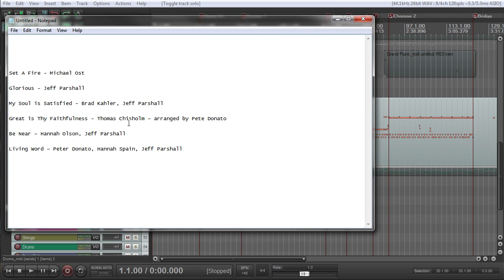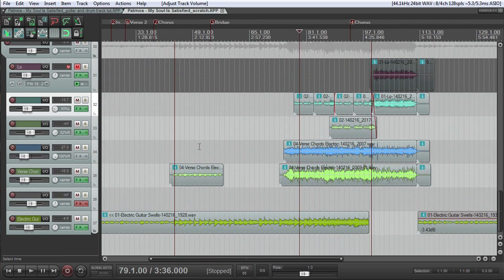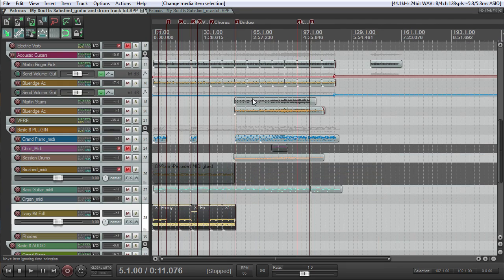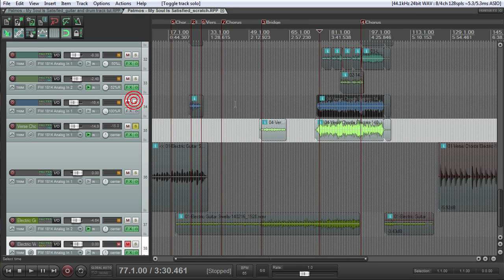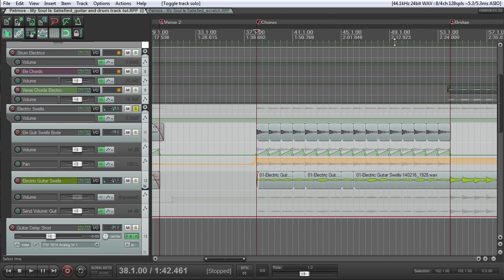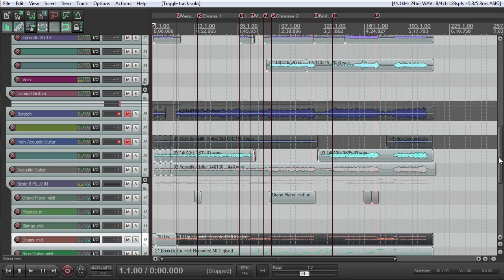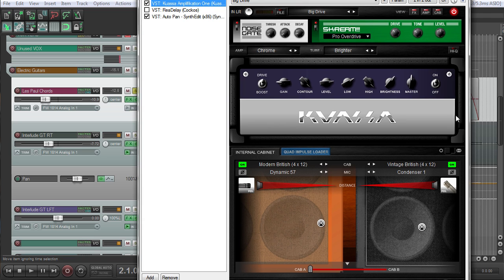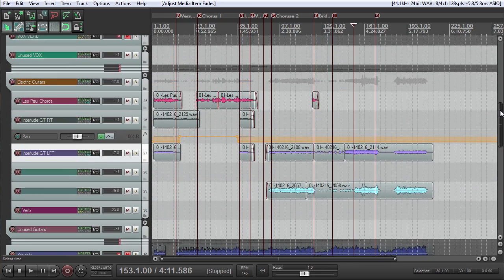Producing an EP Part 02: Recording Electric Guitars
In this series by Dave Bode we'll look at several aspects of creating a 6-7 song EP. We'll cover tracking acoustic guitars, electric guitar, bass, and vocals with modest equipment, and then fill out the rest of the tracks with virtual instruments. I'll work with a drummer to program drums and then working with different members to fill out the rest of the instrumentation and vocals.

In this second video we'll look at recording electric guitars for two of the tracks. We'll check out how to set up recording direct with effects to create some very cool guitar tones.